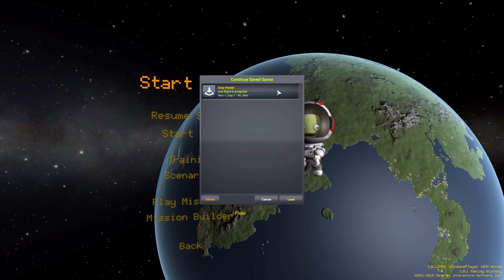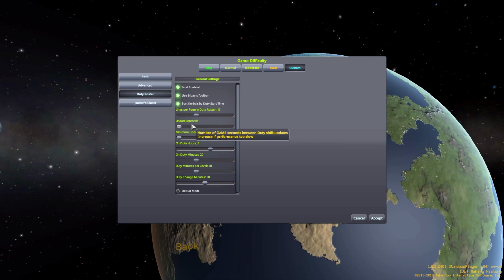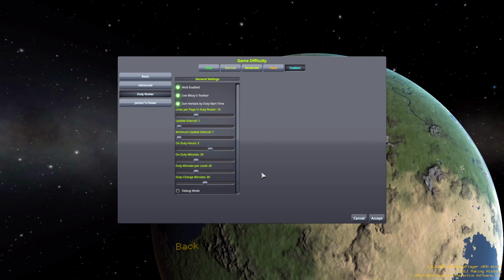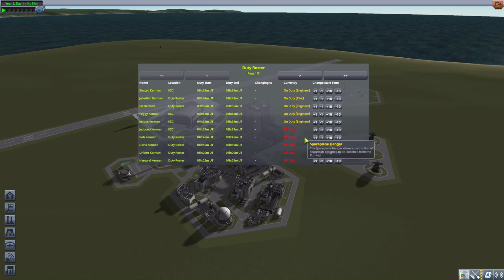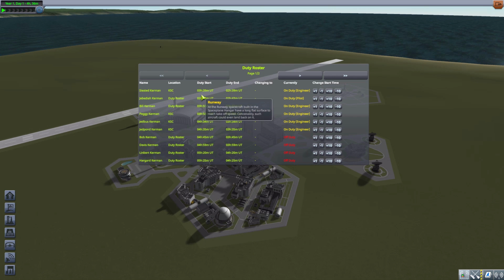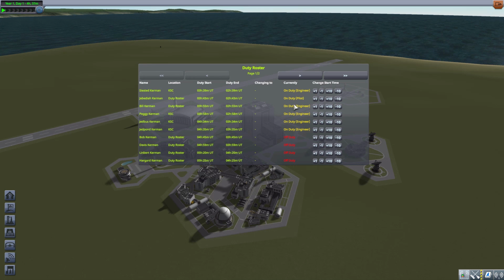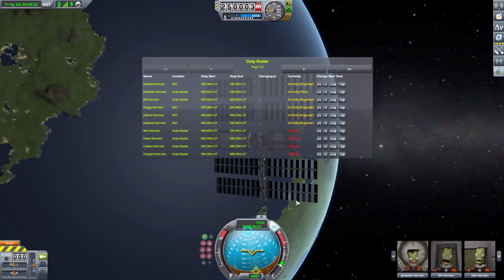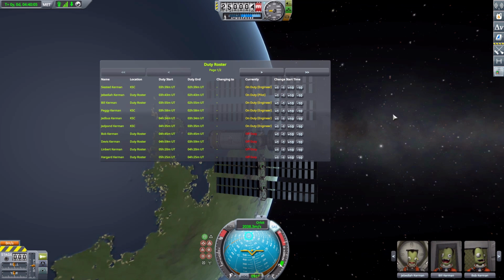KSP Mods - Duty Roster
In this episode I mess around with the Duty Roster mod which adds into the game a schedule where Kerba;ls have off time as well as work time.